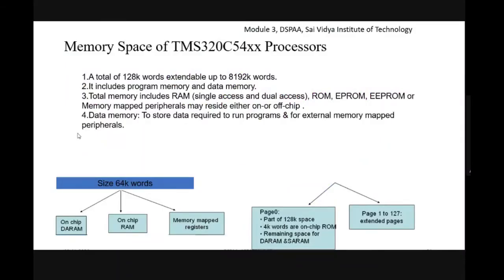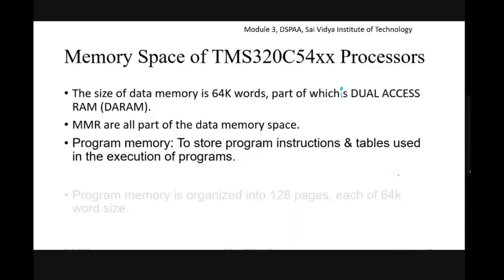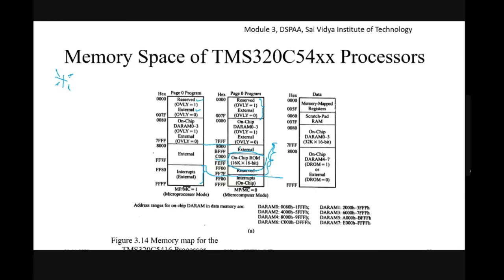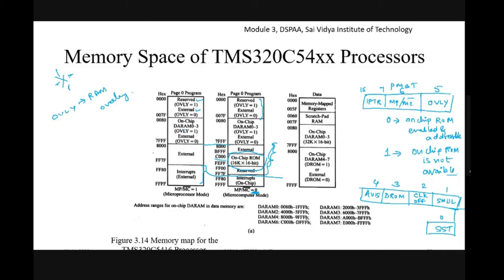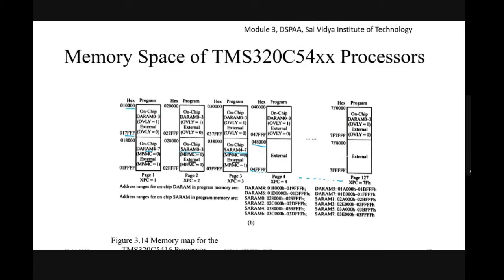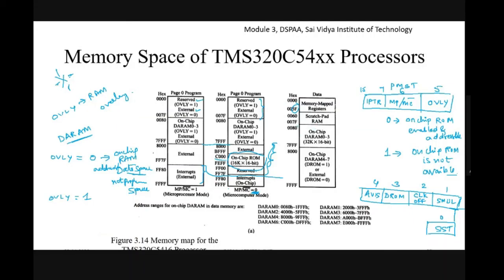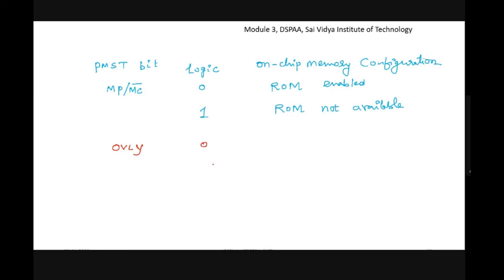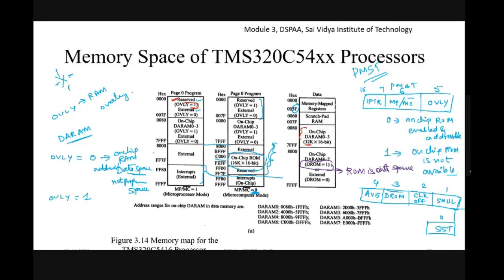Memory space of TMS320C54XX processor M3 C14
DSPAA Module 3 class 14
Memory Space of TMS320C54XX